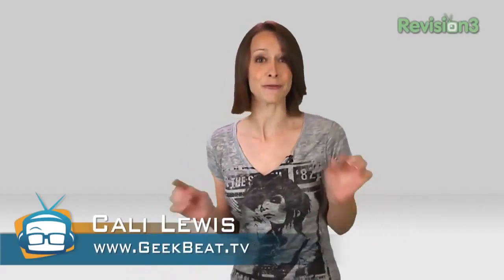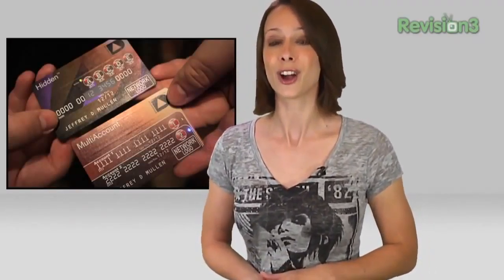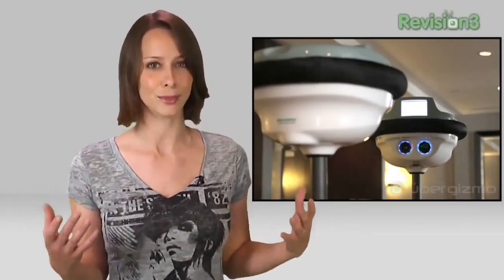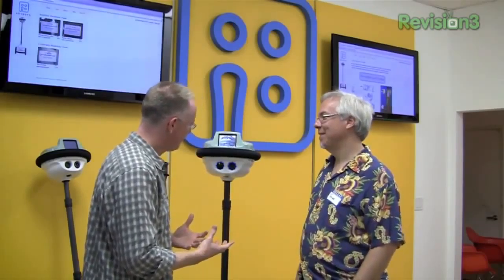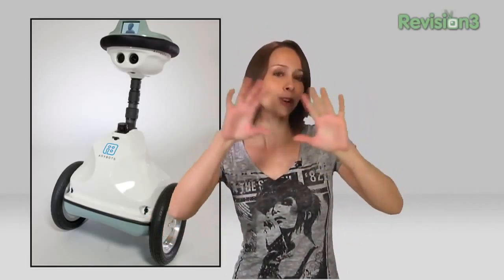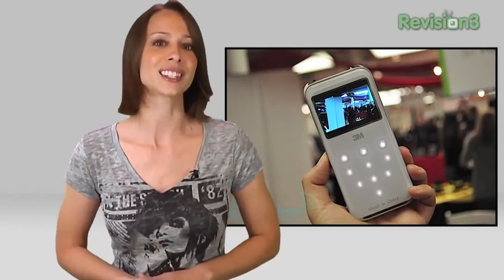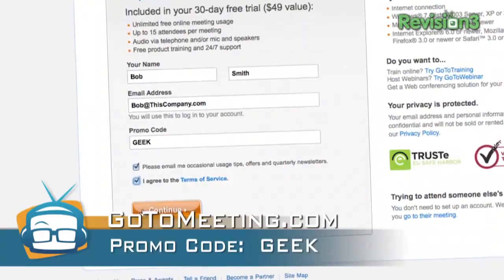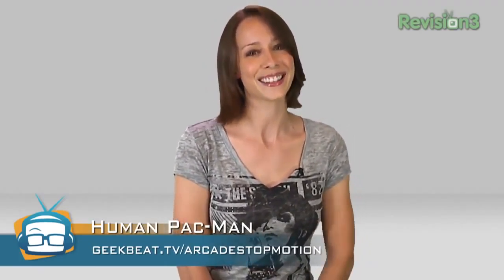Geek Beat Archives High Tech Security Credit Cards! Anybots, Camera Projector Combo, Phones That